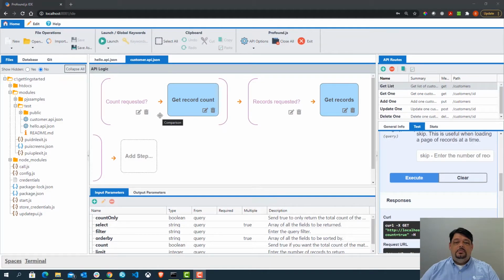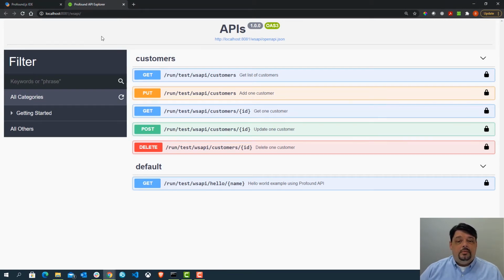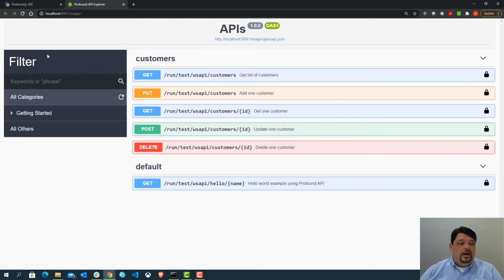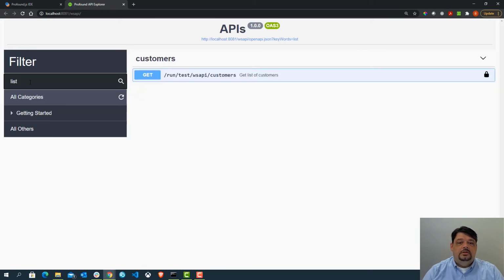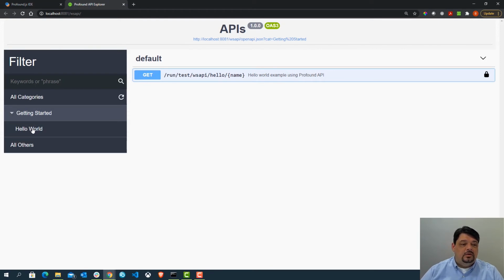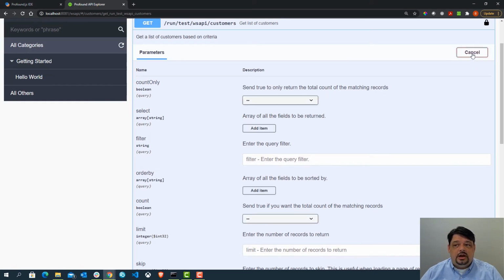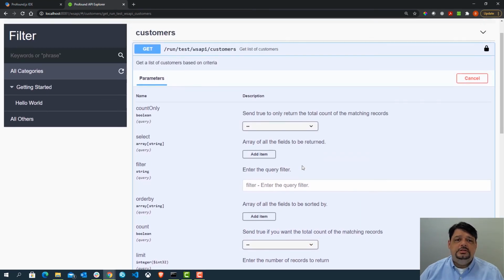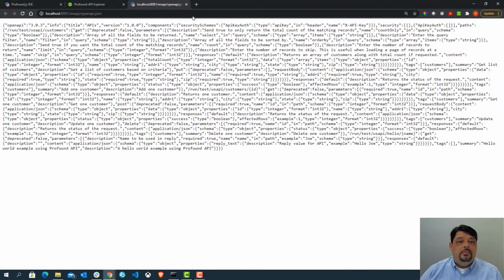Automatic Documentation with Profound API's Built-In Explorer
Profound API has a built-in API explorer, making it easier for  developers to find the API they need for their applications.

Have any questions, or interested in scheduling a call with us?